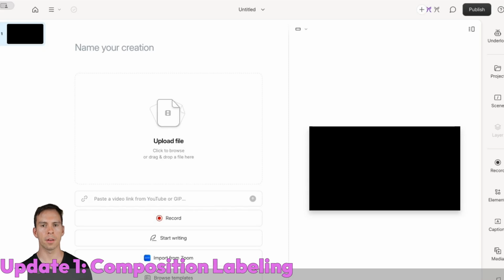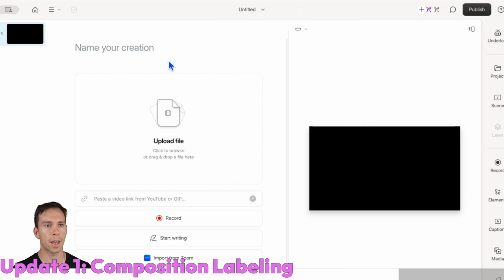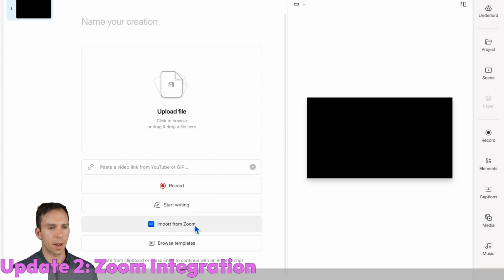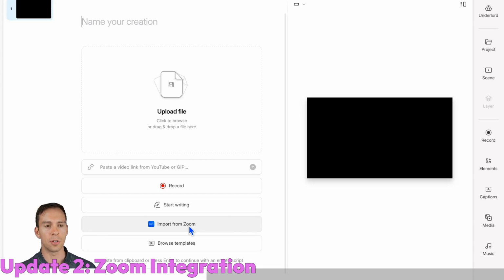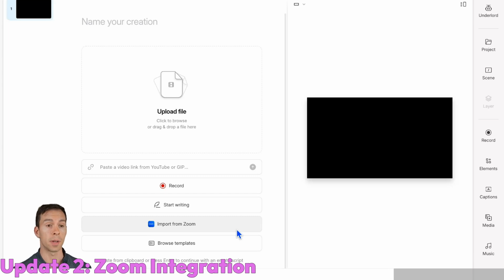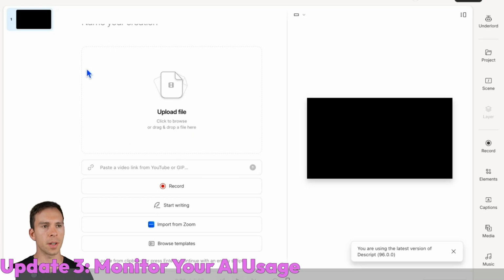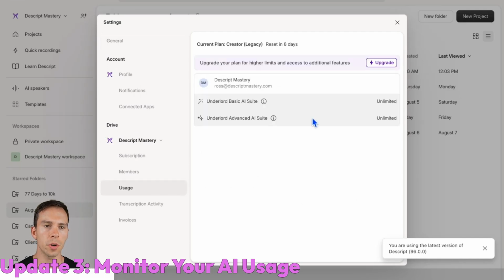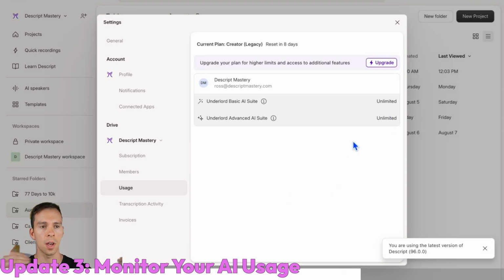New Descript: More Tools for Podcast Interviews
00:00 Version 96
00:08 Announcement: Descript Rooms
00:53 Update 1: Composition Labeling
01:17 Update 2: Zoom Integration
02:37 Update 3: Monitor Your AI Usage
03:20 Update 4: Edit For Clarity Controls
03:52 Update 5: Flattening Tracks
04:36 Update 6: Regenerate for Sequences
05:15 Bug Fixes